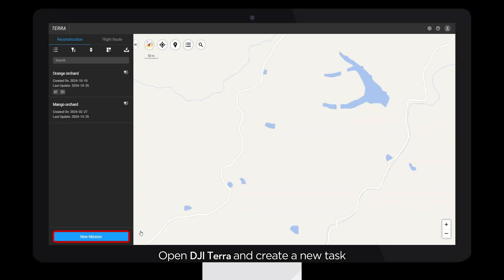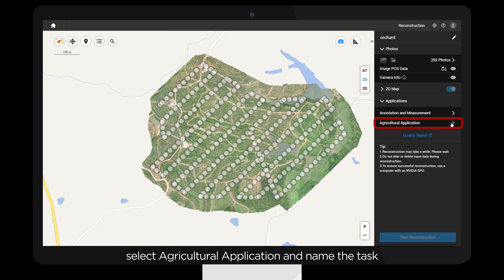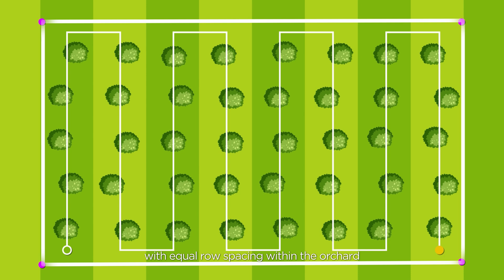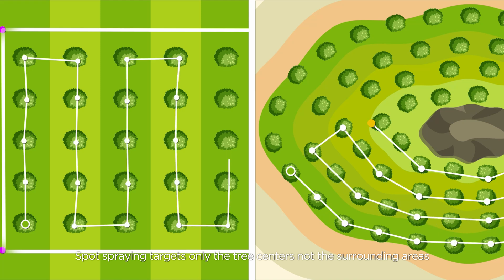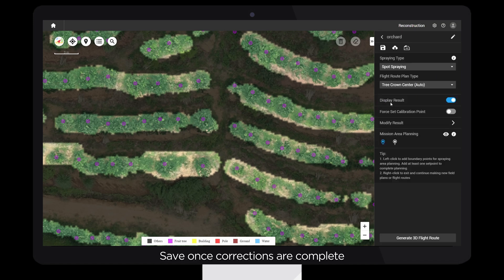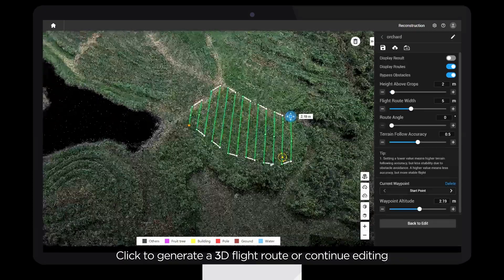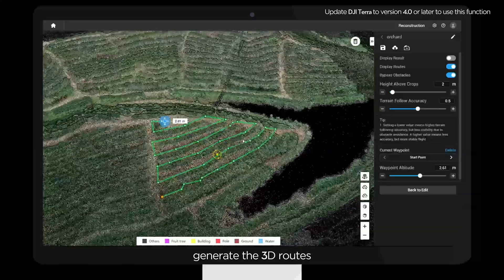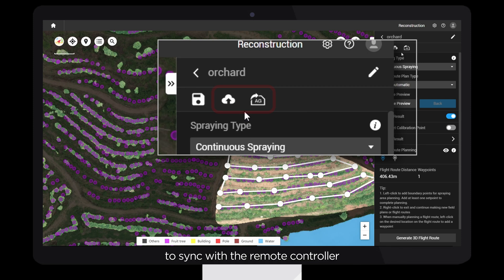DJI Terra Orchard Reconstruction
Revolutionize orchard management with DJI Terra's powerful reconstruction technology. Witness how precise mapping and data insights enhance productivity and streamline operations. Explore innovation in precision agriculture like never before!